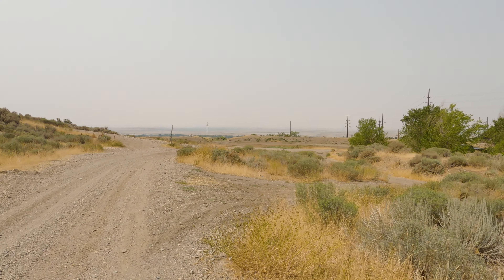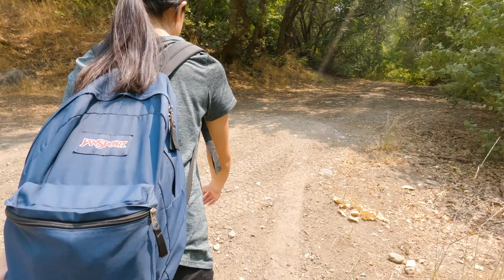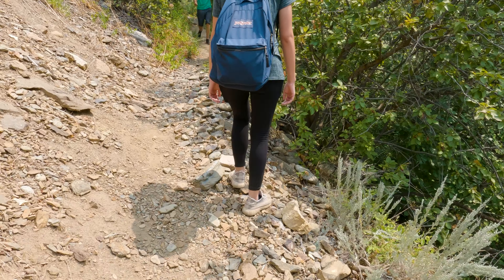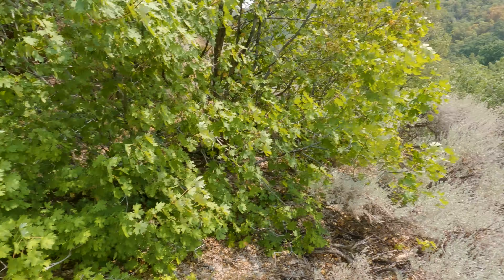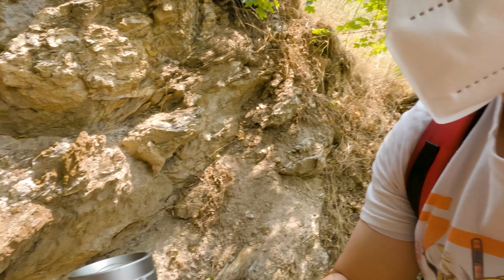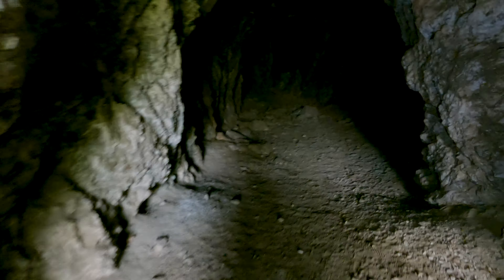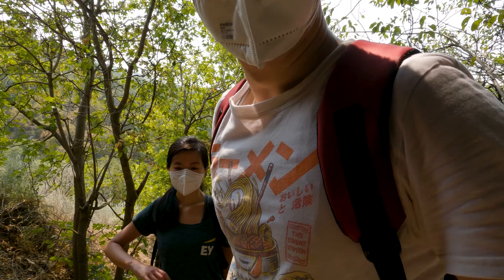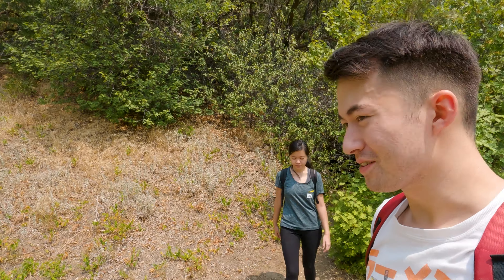Exploring an Abandoned Mine | Hike up Perry's Canyon and Exploring the Mine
In this video we go exploring an abandoned mine in Perry's Canyon in Perry Utah. We aren't sure if this mine is a graphite mine, or a silver and granite mine, since we found conflicting information online and at the entrance of the mine. The hike is only 3.66 miles out and back, but is relatively simple with not too may steep or exhausting inclines.